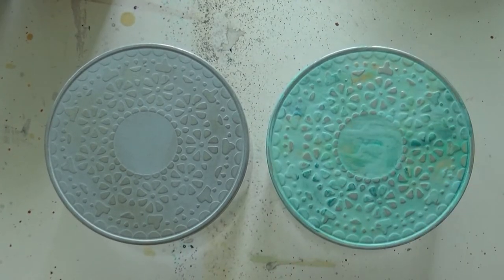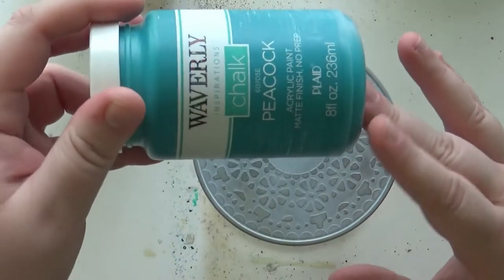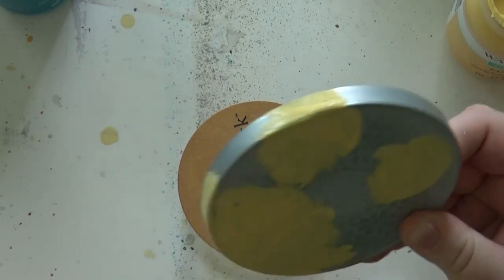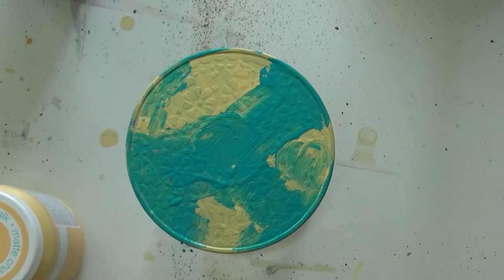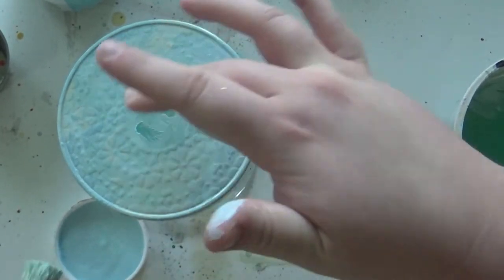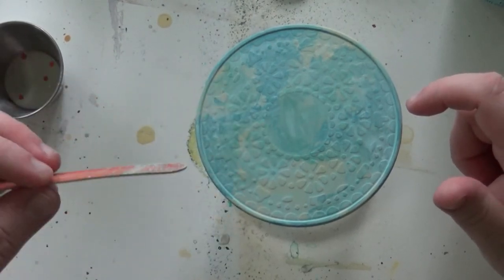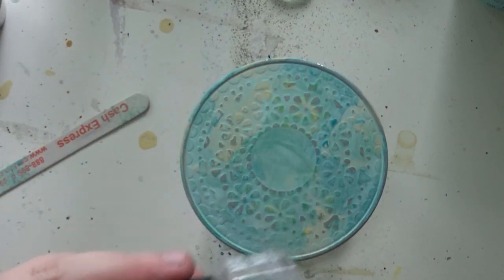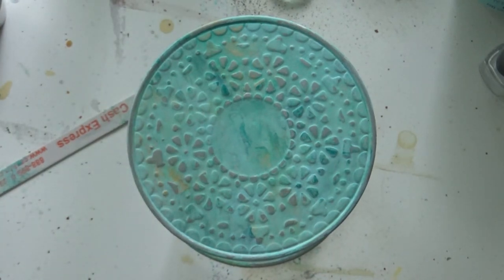Super Easy Chalk Paint Project | Decorating a Candle Jar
I had a couple of Bath and Body Works candle jar that had a really neat texture. So, I thought it would be a fun and easy chalk paint project.  It was so fun and I love the way it turned out. Have a great day!

(pics of me, my cats, and my craziness)

(channel and blog updates with the occassional bts pics)

All music or sounds effects are from youtube audio creator library or freesounds.org unless otherwise stated. -

This video is not sponsored in anyway nor was I given any product for free in exchange for a review.

Hi, I'm Jenn.  I live in a tiny town in Tennessee.  I love doing fun and easy art --especially collage and mixed media journal pages-- as a way to relieve stress and give me an escape from my daily grind.  I work in a very conservative and rule driven environment.  So, these little art projects of mine have become my form of therapy.

There's little better to me than sitting down and ripping up a bunch of magazine pages, getting covered in glue, and splattering some paint and seeing where it takes me.  There's no worrying about rules, terms, judgments, or anything like that.  I just go with it and have a good time.